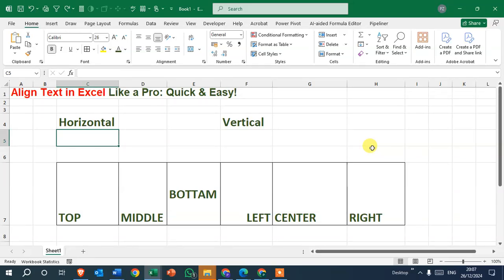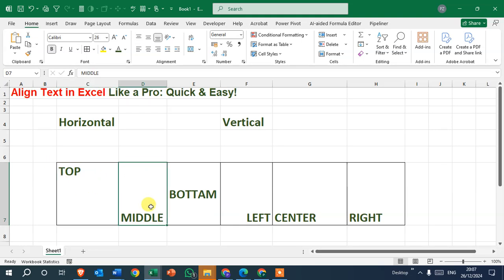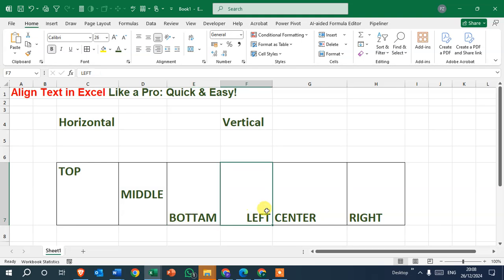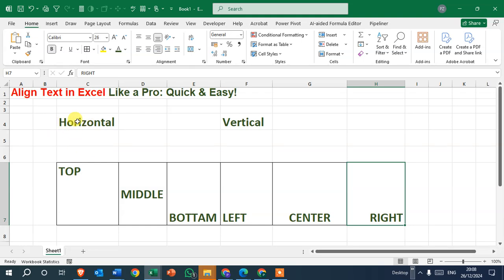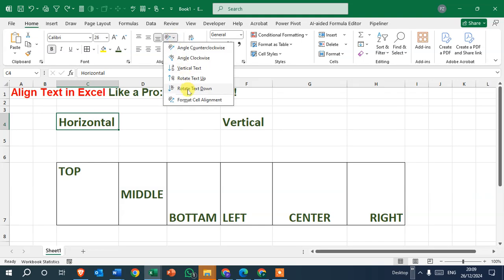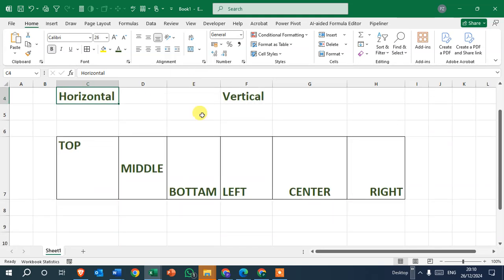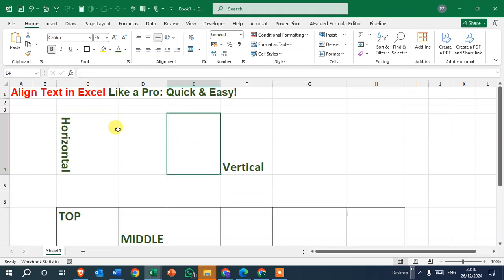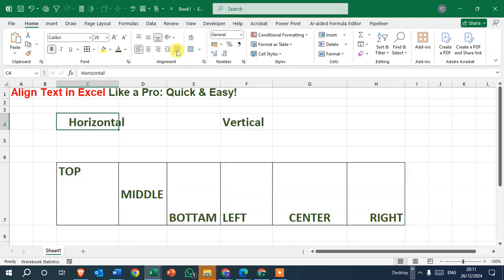Align Text in Excel Like a Pro Quick & Easy!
This is a horizontal text, and I will convert it to vertical. First, select the text and go to Home tab, in alignment group, click on orientation, then choose vertical text. To change it back, repeat the same step and deselect the option. Also, you can align text angle clockwise, counterclockwise, or rotate it up and down.